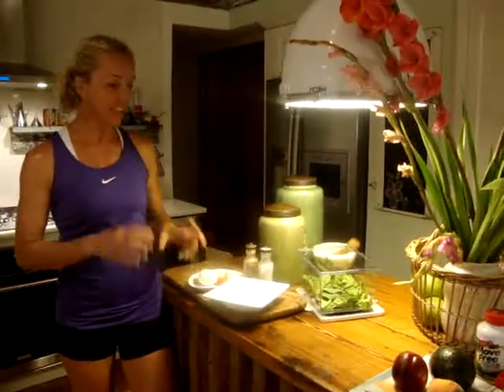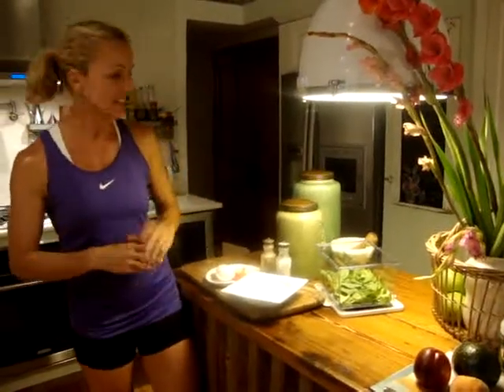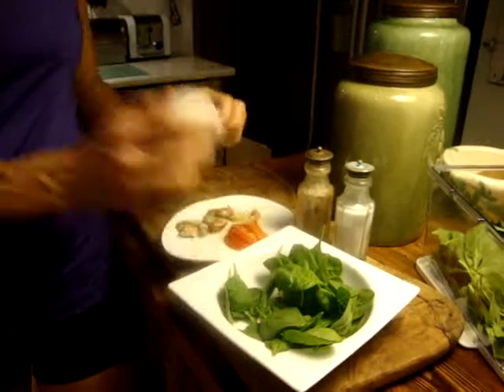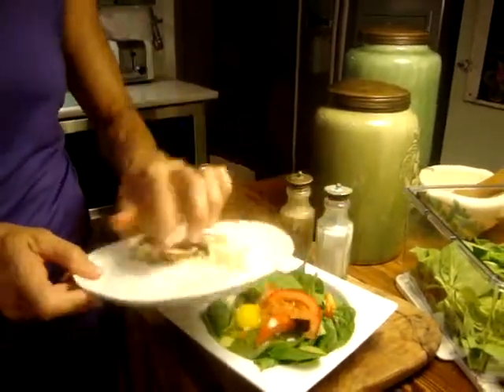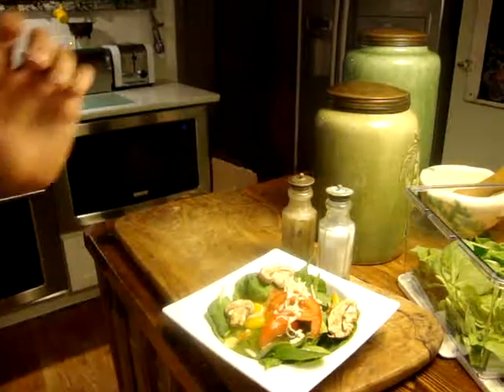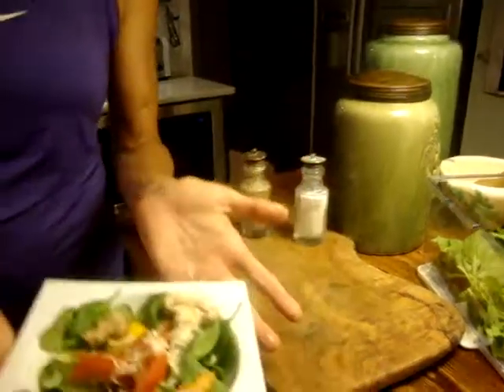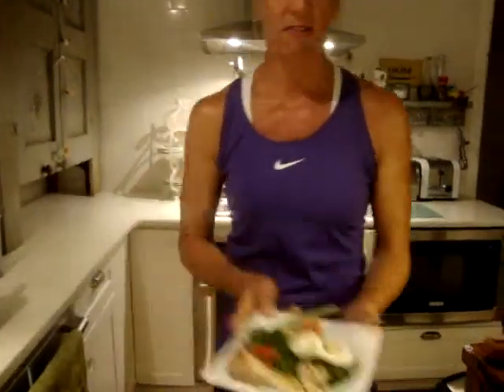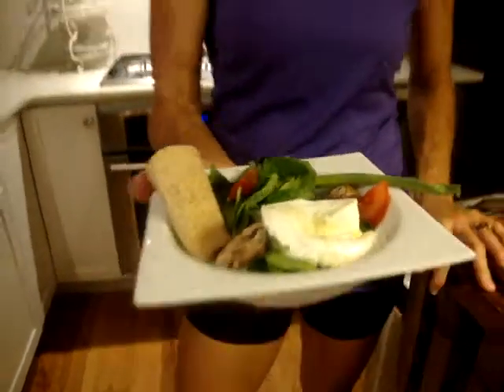QUICK & HEALTHY 2 MIN MEAL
Wonderful super fast meal at around 250 cal
Protein and carbs